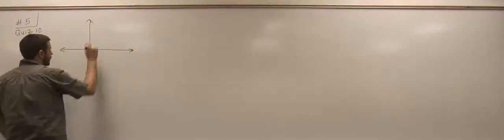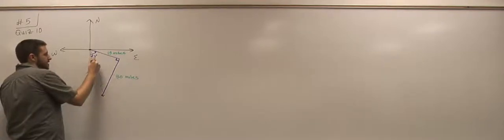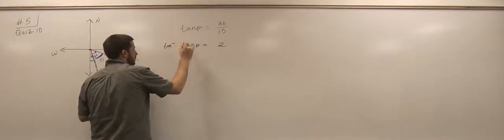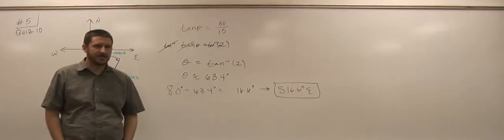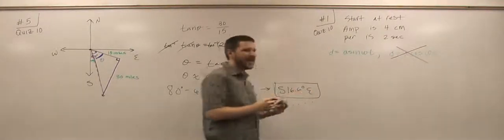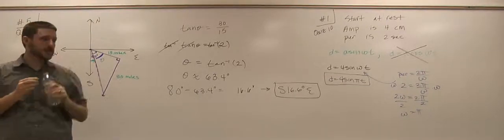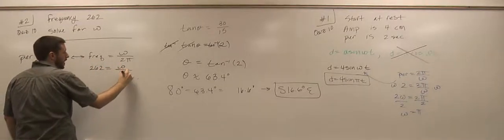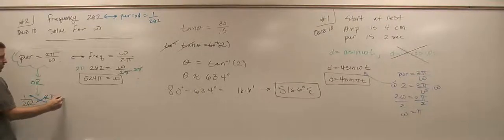127 quiz10 questions